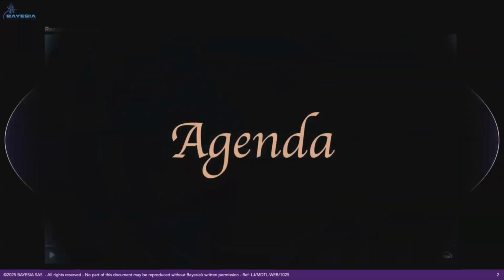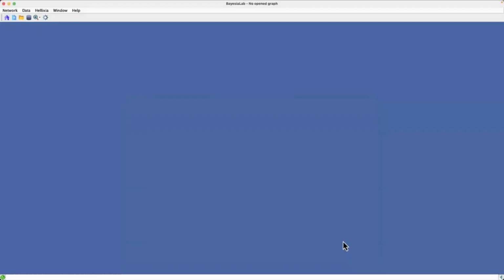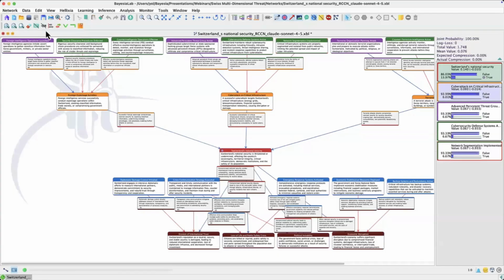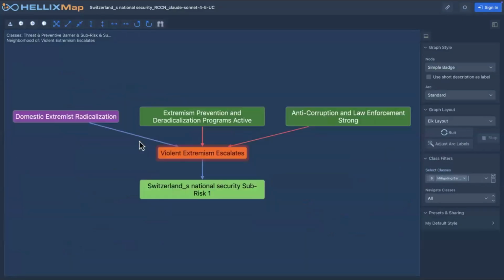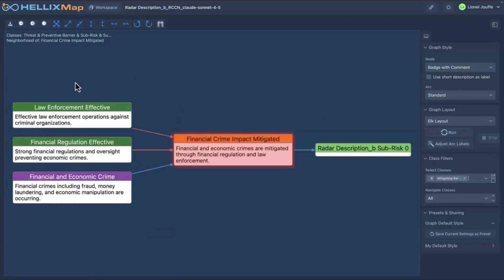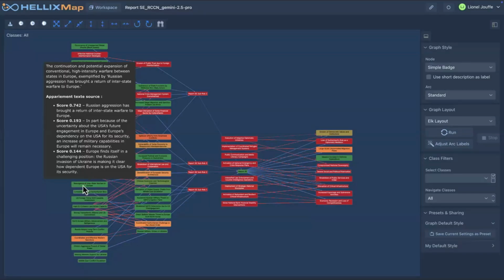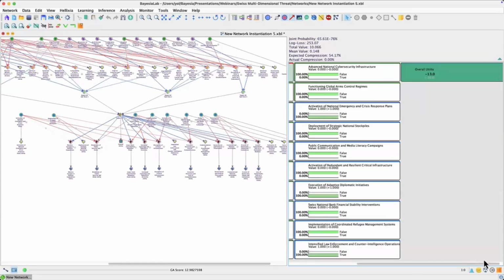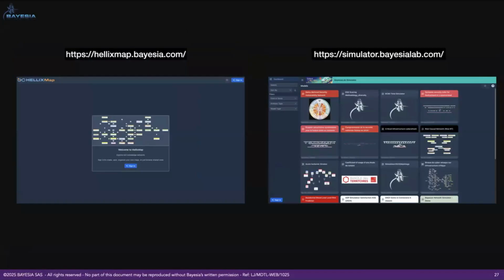Webinar: Modeling a Multi-Dimensional Threat Landscape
Following the success of our first webinar on Risk-Centric Causal Networks (RCCNs) for cybersecurity risk, this new webinar continues the journey with a strategic, geopolitical use case: Switzerland’s 2024 national threat landscape, as identified by the Swiss Federal Intelligence Service (SRC). This time, we’ll start with the official threat radar and expand it into a structured causal model that captures systemic risks and their interactions.

The overall webinar objective is to show you how RCCNs help synthesize complex multi-threat environments into coherent, analyzable models that support both strategic insight and operational decisions.